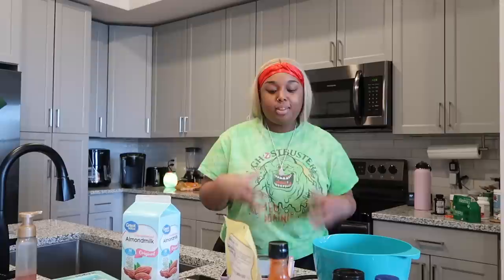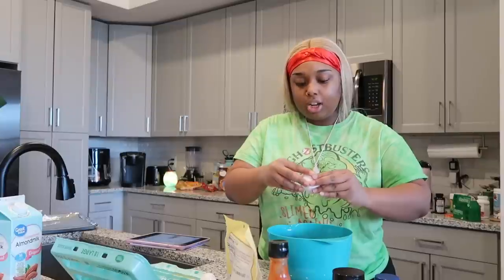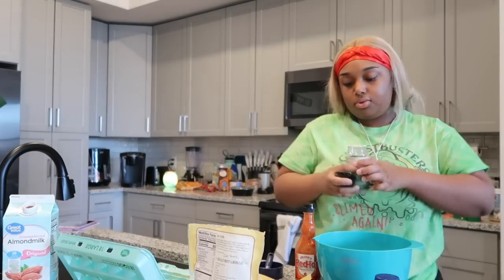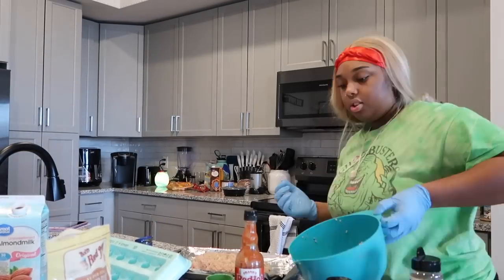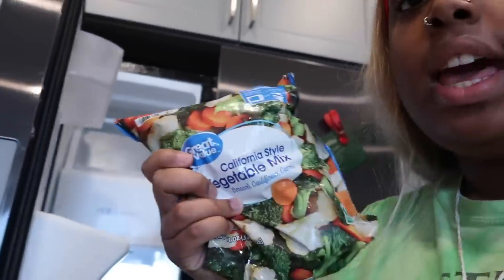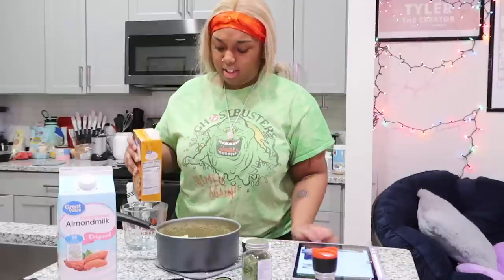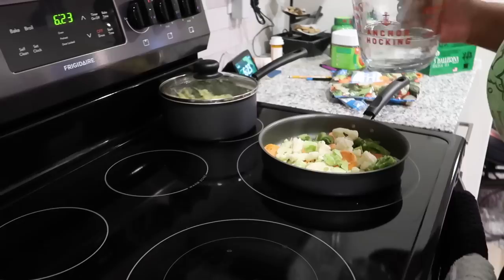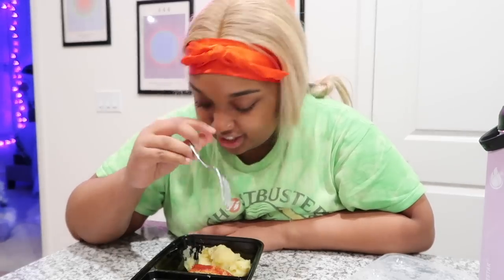COOKING MY FIRST 5 STAR MEAL (an experience) | teaching myself to cook DAY 2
Hey babes in todays video I will be cooking my first ever full course 5 star meal all by myself!

description📍

sub count: 214,954
Filmed on: canon G7X
Edited on: iMovie